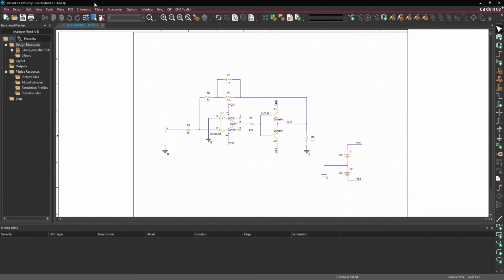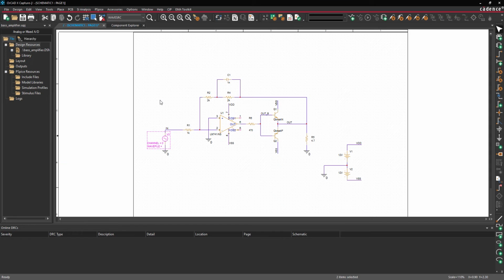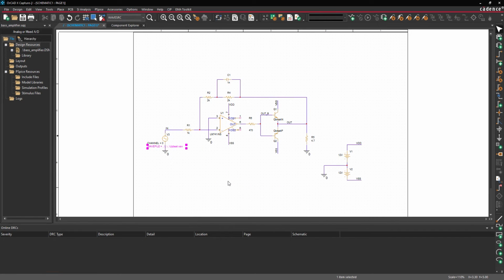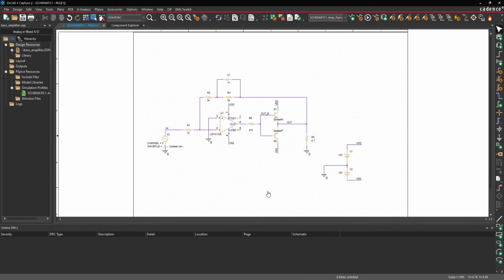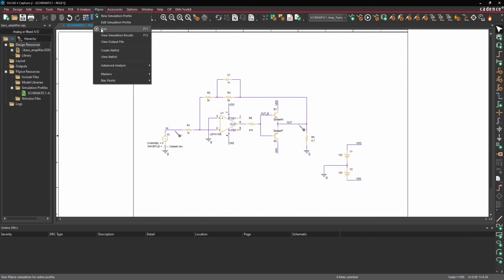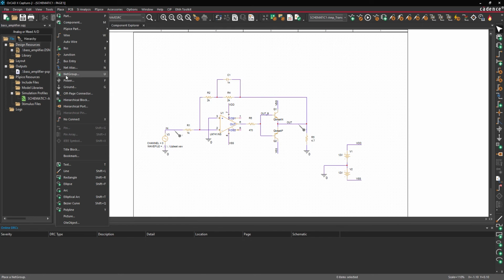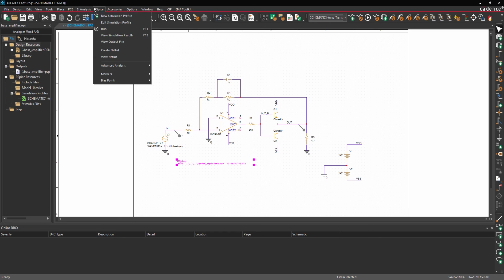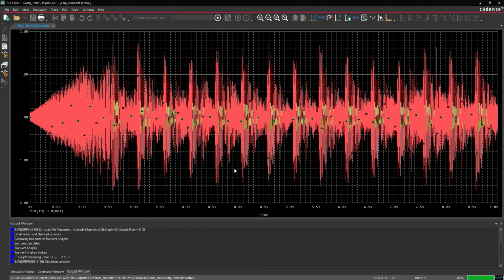How to Use a .Wav File in PSpice (Step-by-Step Guide)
Learn how to easily incorporate a .wav file into your PSpice projects with this step-by-step guide. Whether you're a beginner or looking to enhance your circuit simulations, this tutorial will walk you through the process, making it accessible for all levels. Follow along and unlock the potential of using audio files in PSpice for your electronic designs.
Don't miss out on this valuable tutorial to take your PSpice skills to the next level!

Follow along with the step-by-step instructions and demo files at EMA Academy

00:00 Introduction
00:23 Place the WAV Source
00:47 Load the WAV File
01:12 Create the Simulation
01:52 Use a .WAV File in PSpice for Simulation
02:14 Generating a .WAV File

Let’s Connect!